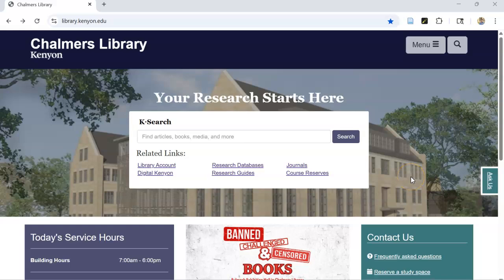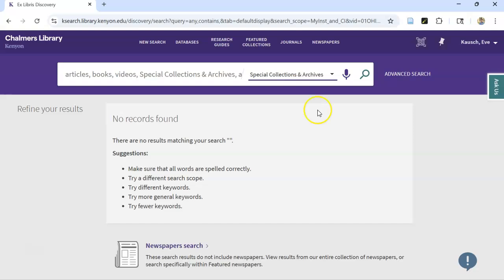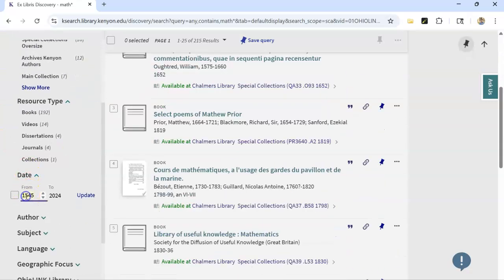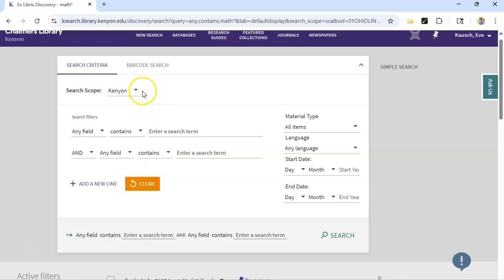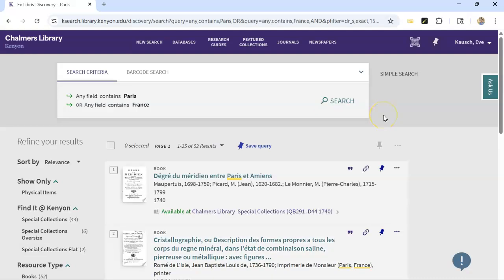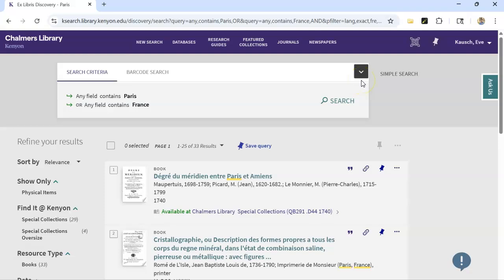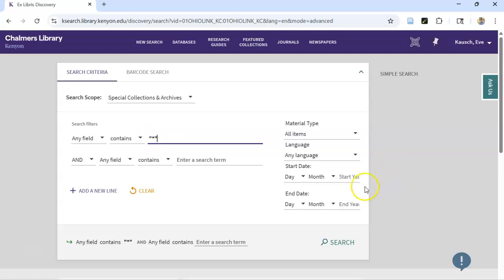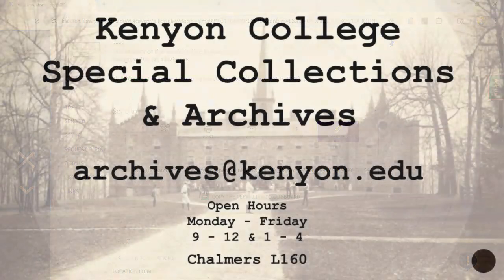Finding Special Collections & Archives materials in K-Search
This video tutorial will show you how to locate Special Collections & Archives materials in K-Search.